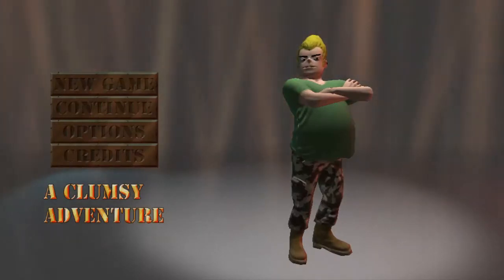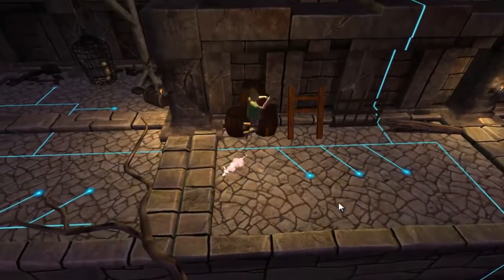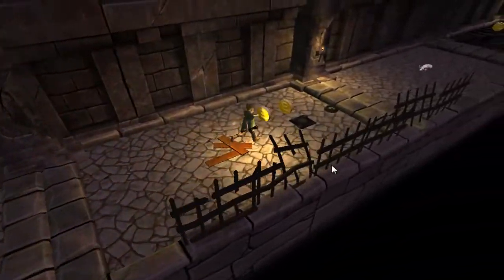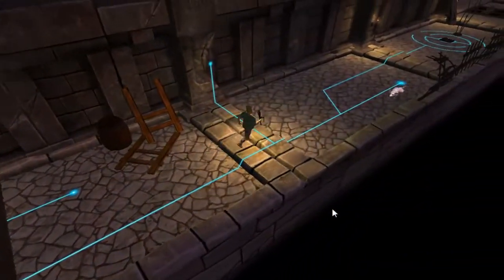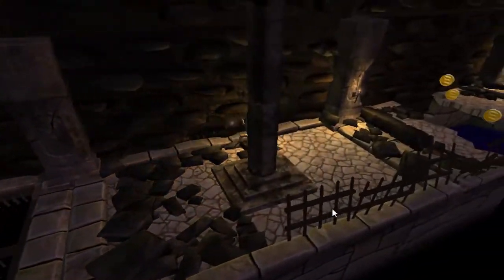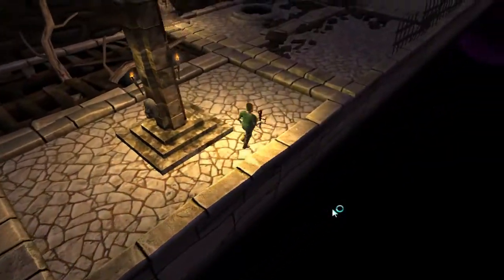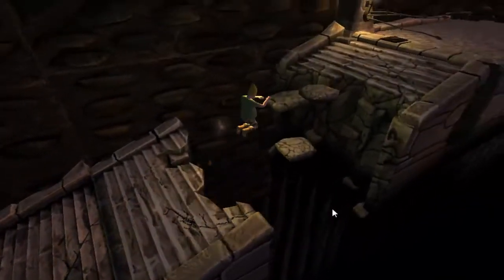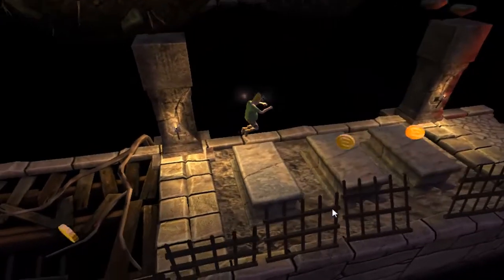A Clumsy Adventure Revisited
Game!

▼ Social Networks ▼